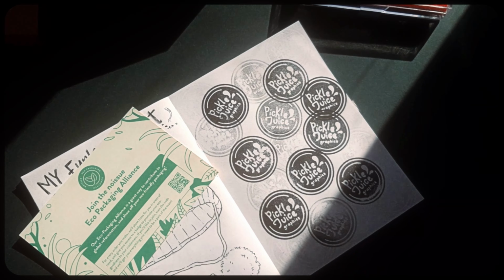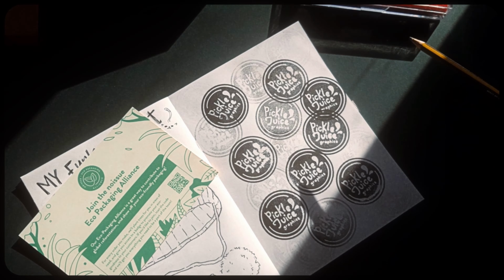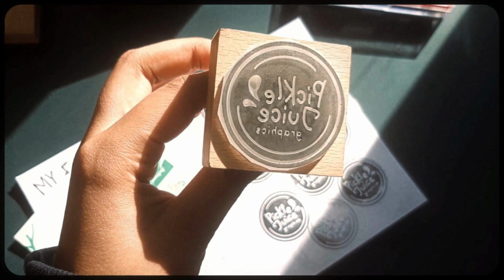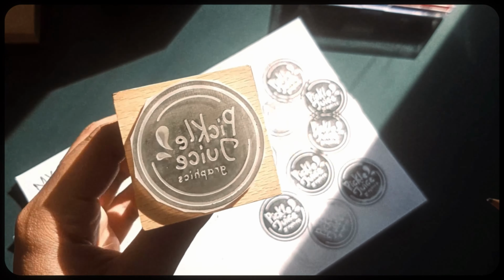Noissue Custom Stamp Review - ASMR unboxing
Ever thought of purchasing a custom stamp for your small business or journalling? Well here’s a little look at a stamp I designed with @noissue, it’s the perfect way to add a personal touch to my envelopes and shop orders!

Treat yourself